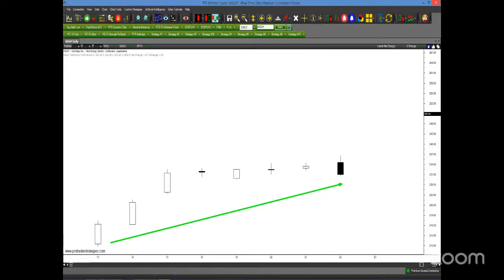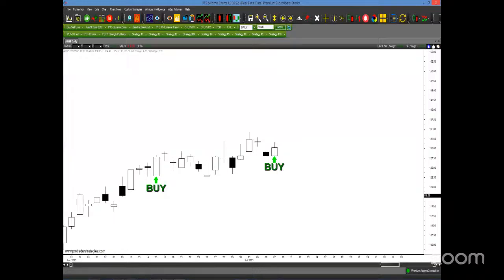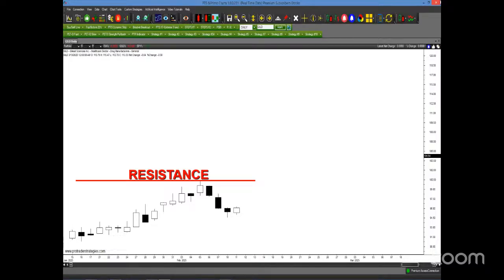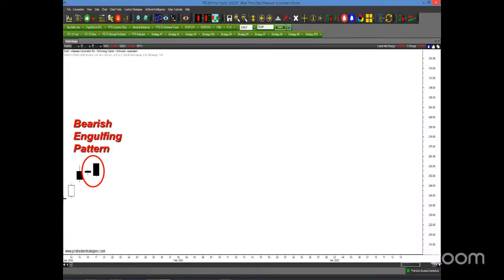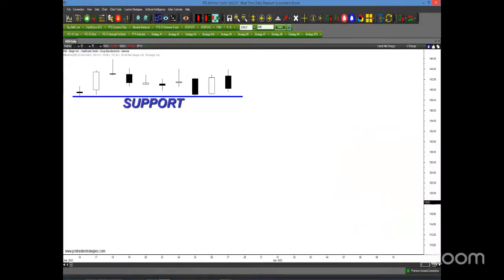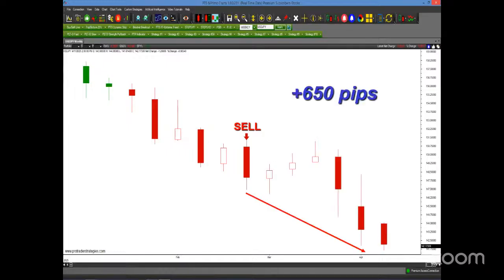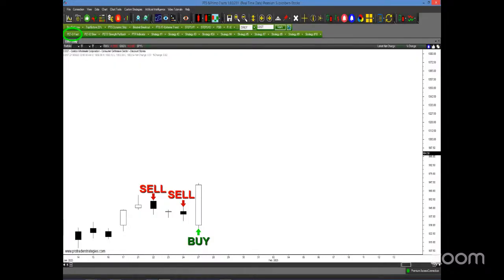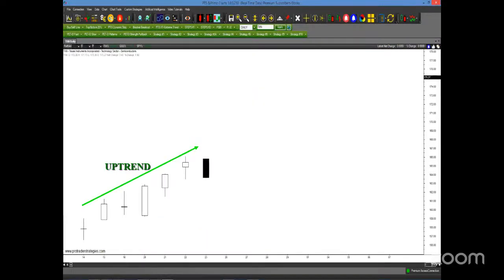Next Level Candlestick Trading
DESCRIPTION:
Many traders rely on Candlesticks as their bar chart of choice. Yet while Candlestick Patterns provide many favorable trading opportunities, most traders continue to generate minimal results while using them. Join Steven Primo, Former Stock Exchange Specialist and 48-year professional trader as he teaches you Next Level Candlestick Trading. In this presentation Steven will share many recent trading examples that show just how consistent candlestick patterns can be when applied in this innovative way.

1. PLEASE KEEP YOUR POSTS CONSISTENT TO OUR MISSION
2. NO HATE SPEECH OR BULLYING
3. NO EXTERNAL LINKS FOR ADS AND SELF-PROMOTION
4. NO SELLING AND SOLICITATION
5. NO HYPING OR BASHING OF STOCK/COMPANY/PERSON
6. RESPECT EVERYONE’S INTEREST AND PRIVACY